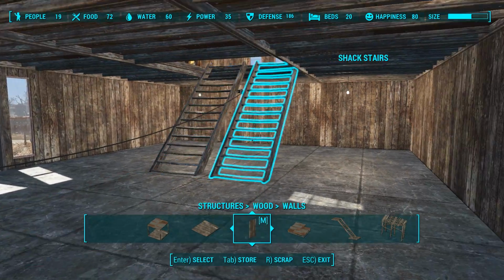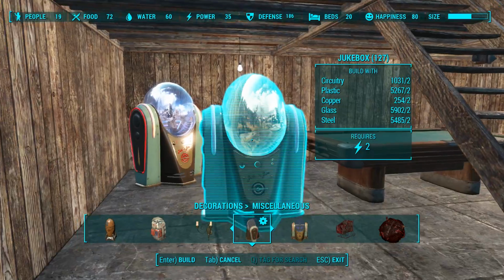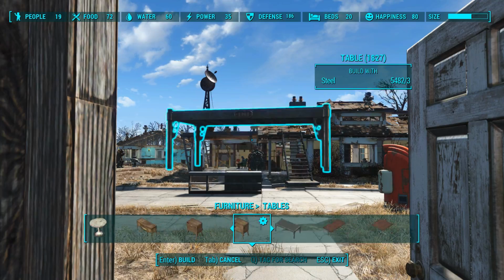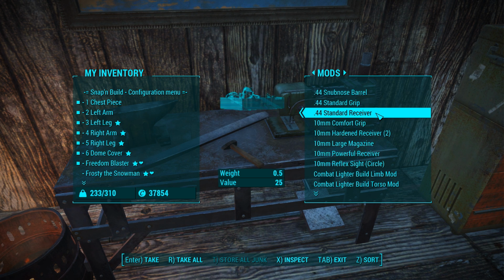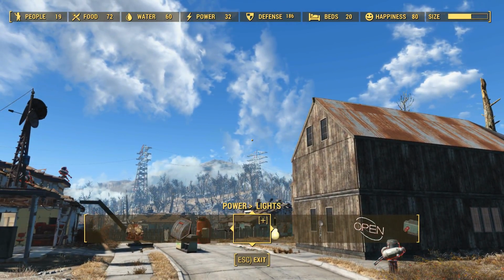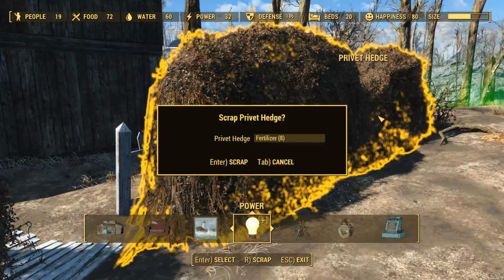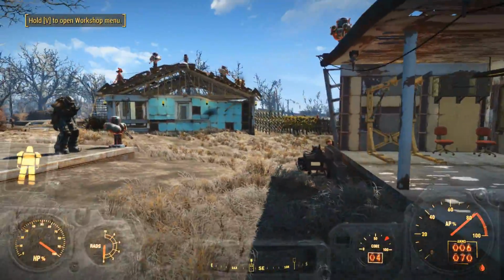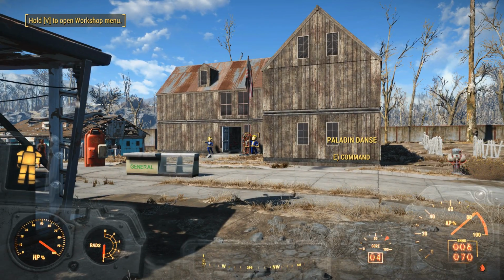Let's Play Fallout 4 - [SURVIVAL - NO FAST TRAVEL] - Part 535 - Defensive Establishment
Massive defenses incoming!